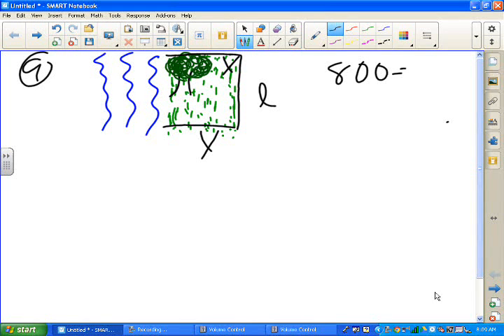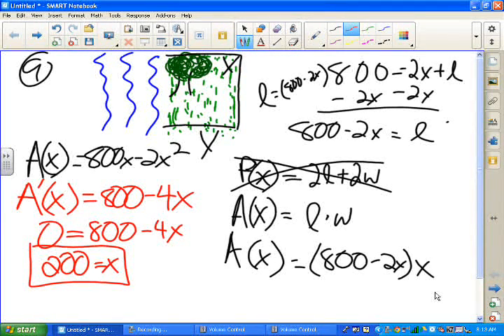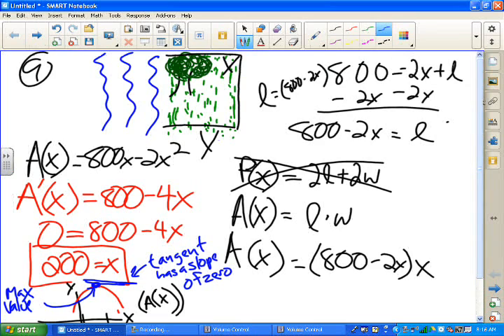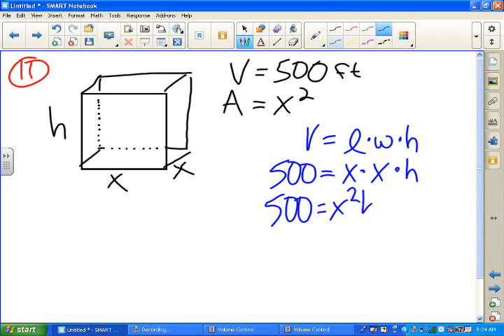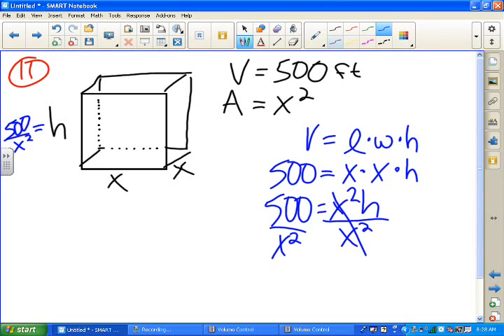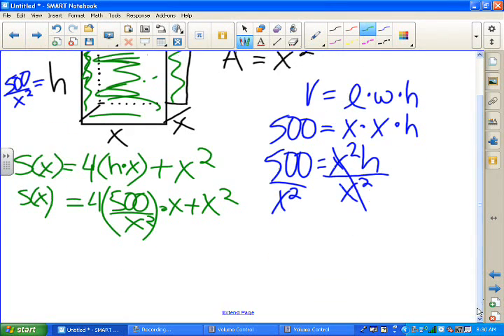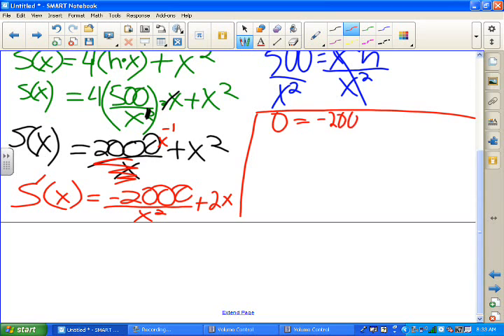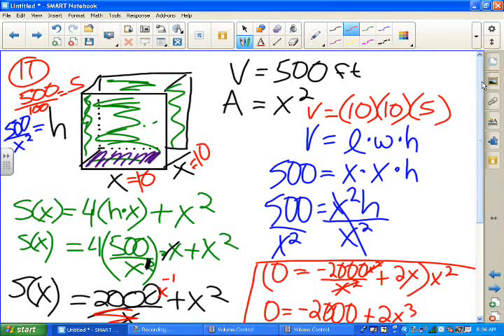Optimization Problems Part II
More optimization problems for AP Calculus